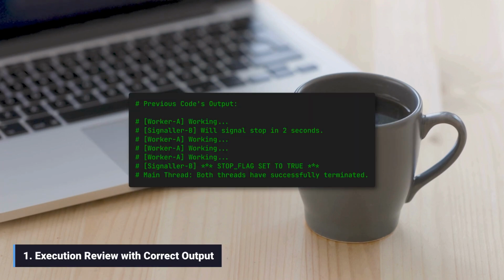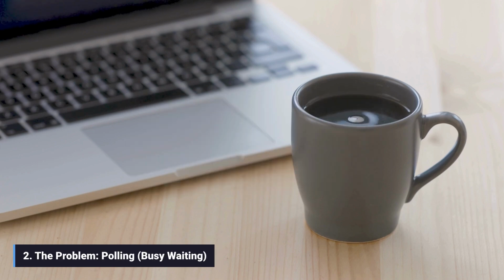[Python for Beginners]: 26.16. Threads: Run and summarize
Chapters:
00:00:21 1. Execution Review with Correct Output
00:00:56 2. The Problem: Polling (Busy Waiting)
00:01:28 3. The Solution: Event-Driven Communication
00:01:49 Summary